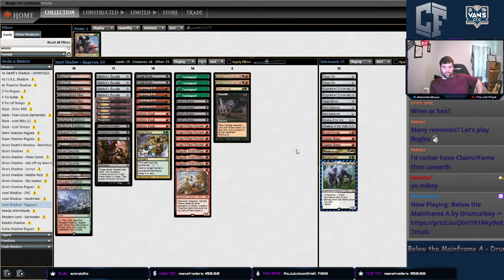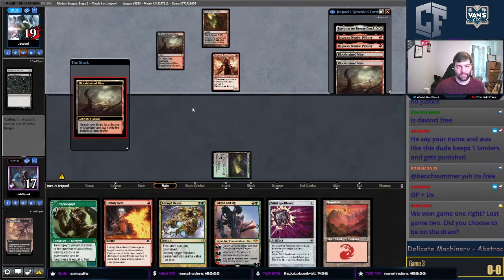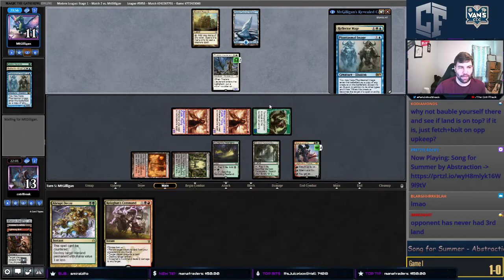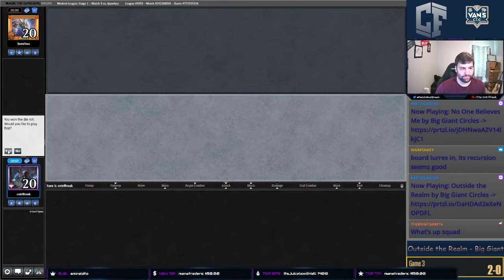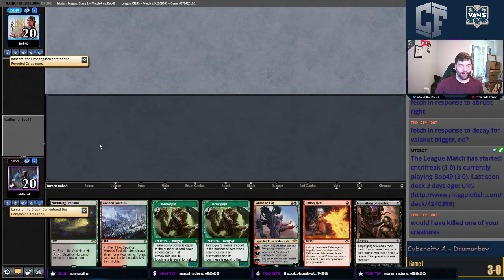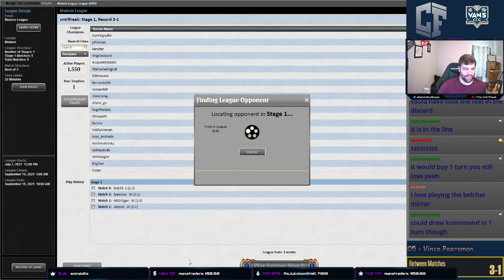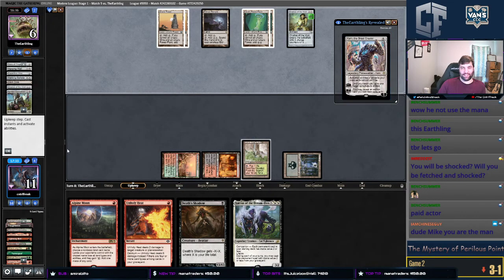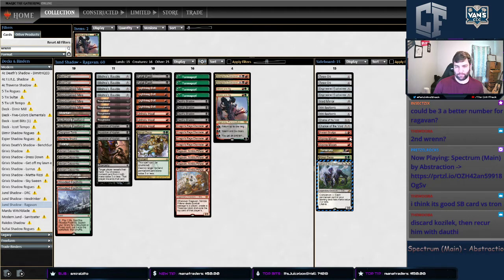Modern Jund Death's Shadow League testing the 8 Red 1 Drops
League of Jund Shadow, testing Dragon's Rage Channeler, Ragavan, and Wrenn and Six.

0:00 Deck Tech and Card Choices
2:54 Round 1: Rakdos Lurrus
35:18 Round 2: Humans
47:11 Round 3: GB Amulet Titan
1:12:24 Round 4: Charbelcher
1:36:41 Round 5: Eldrazi Tron
2:07:15 Final Thoughts and Wrap Up